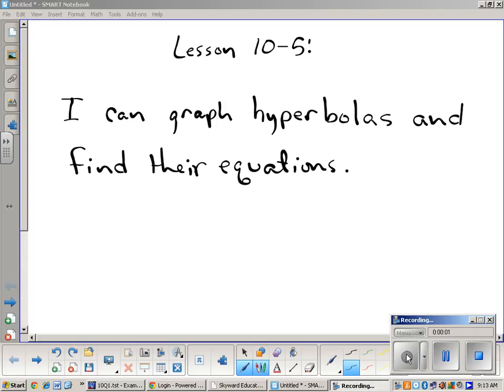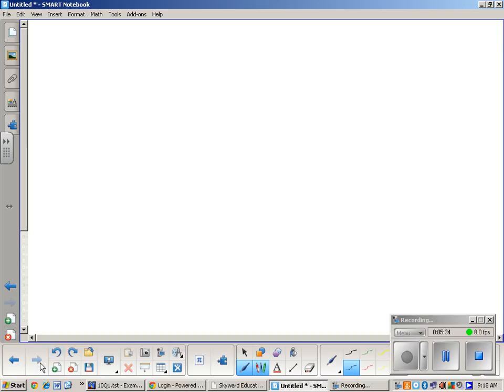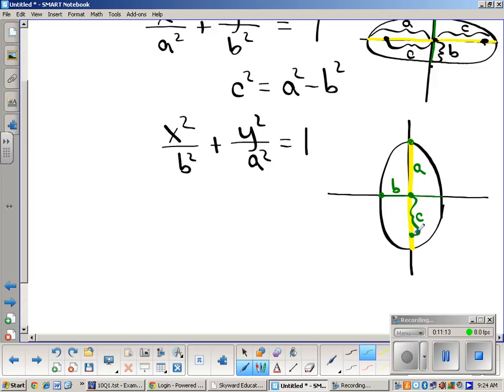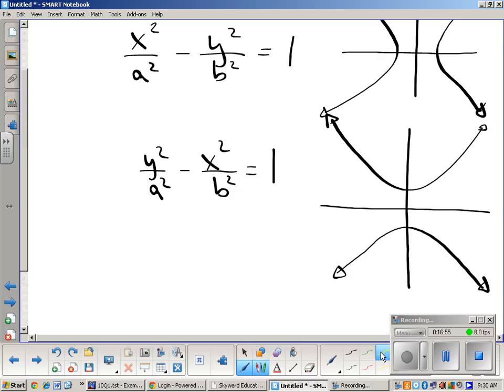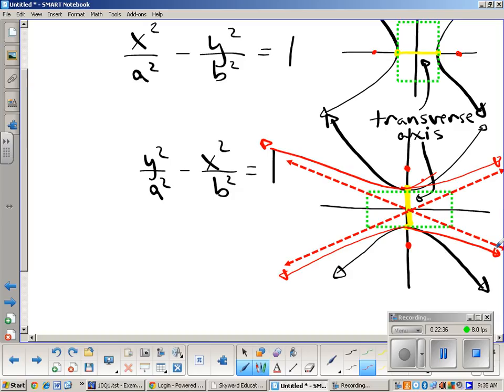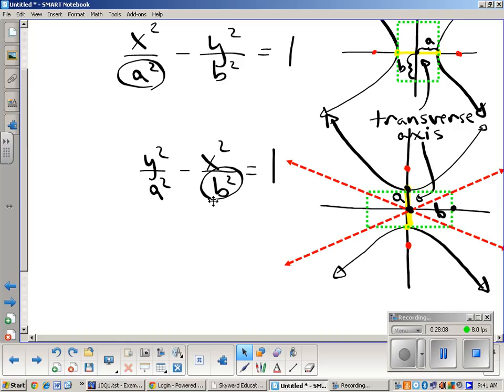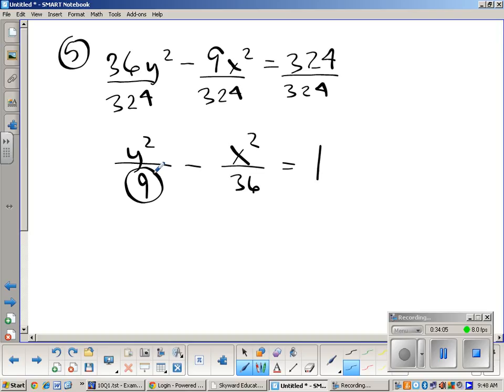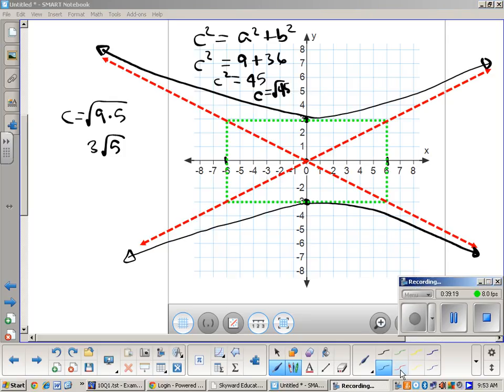A2 Lesson 10.5